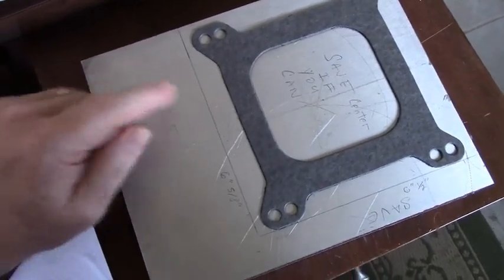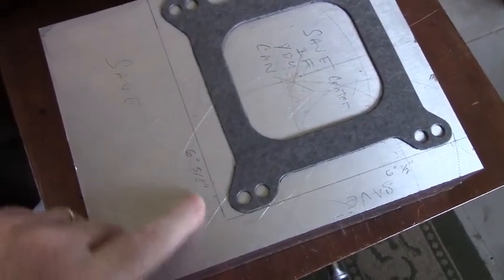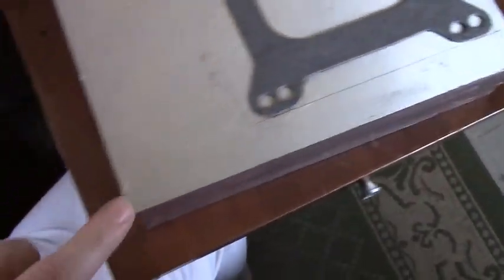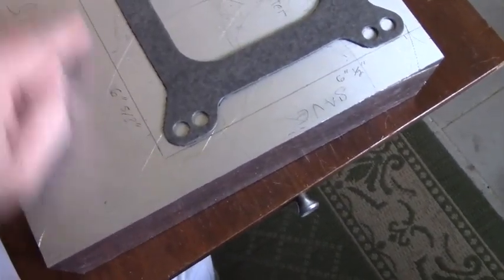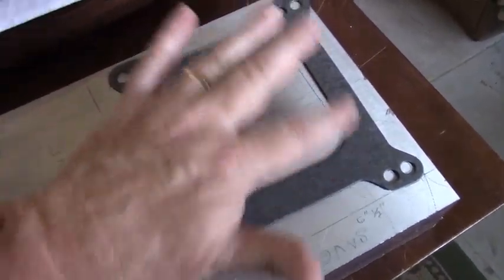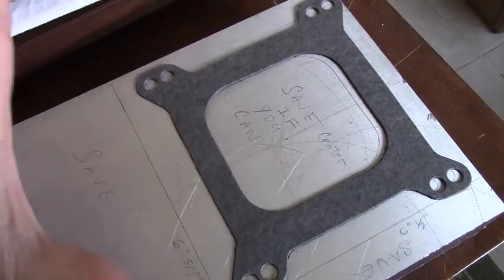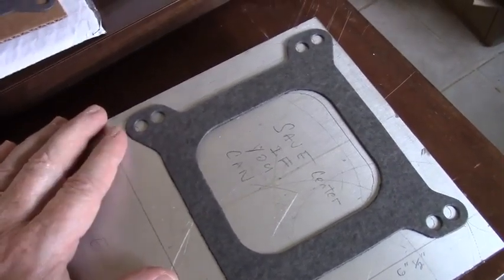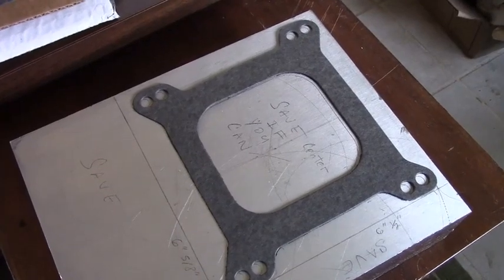JUST MOPAR JOE CUSTOM HOLLEY 4-BARREL 2" SPACER PLATE DESIGN AND BUILD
OK!  HOLD EVERYTHING!  Dr. John came up with a great idea for me to make a custom 2-inch Spacer Plate for Mopar Joe to try on his beast.  I have set the Green Spacer plate aside briefly to jump on this great opportunity.  From my point of view, Joe should easily be able to make use of a 2-inch spacer to improve his performance, but I've was going to apply this theory of thermal transfer on my 2 barrel first.  Then, I was going to take a shot at a 4-barrel spacer but that was further down the road.  But, when opportunity knocks, you don't sit around like Arnie in the movie Christine and say, "I'll think about it".  You get your shoulder down, tuck in the ball go man go!

I've picked up the material (aluminum) and I'm it taking to the cnc shop I used to deal with to see if he can help me cut it down.  But before I go, I'll explain what's happing.  There will be a few parts to this but hopefully, not too much time will pass between them.  Mopar Joe has been making runs to the track already so he's ready to go and so am I.